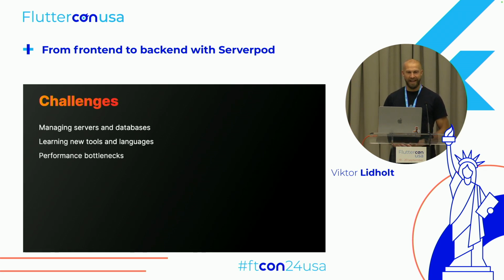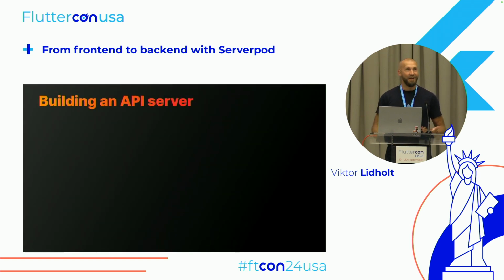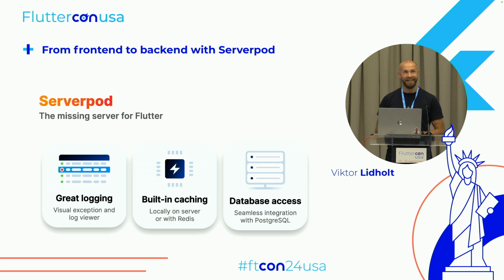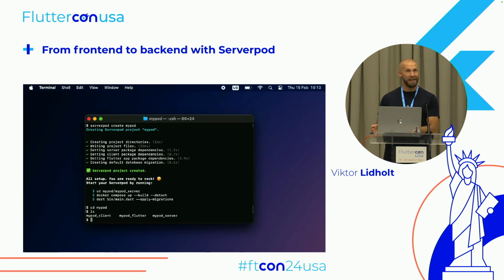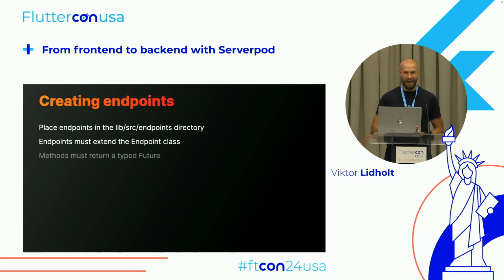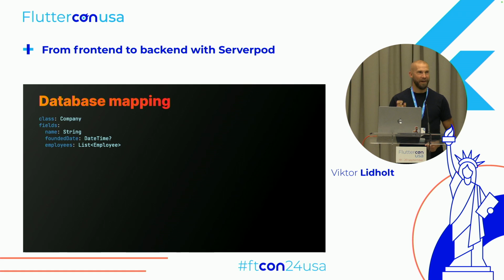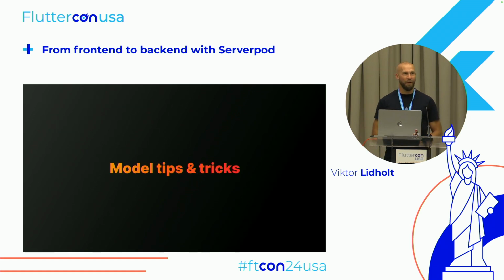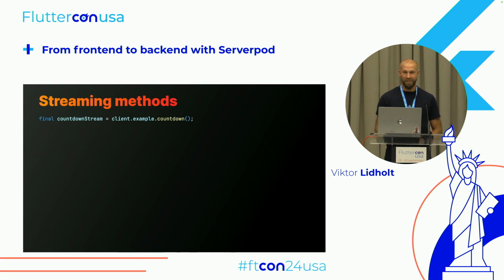From frontend to backend with Serverpod - Viktor Lidholt | Fluttercon USA 2024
🎤 Talk: From frontend to backend with Serverpod
👤 Speaker: Viktor Lidholt
📍 Event: Fluttercon USA 2024
📅 Date: September 19th-20th,2024